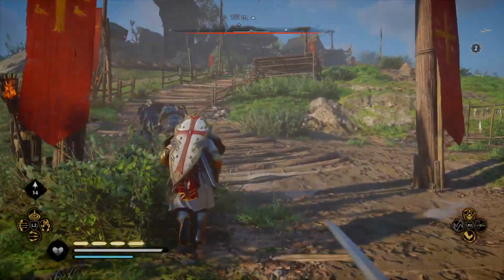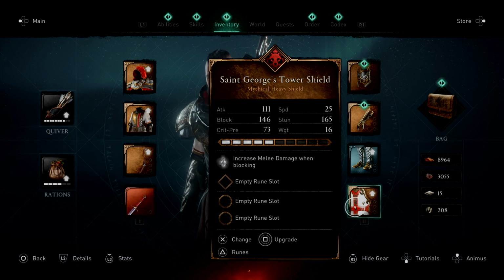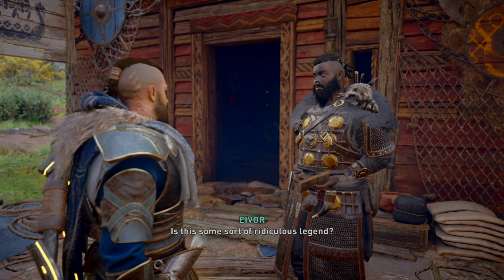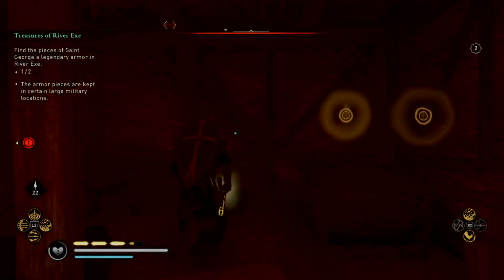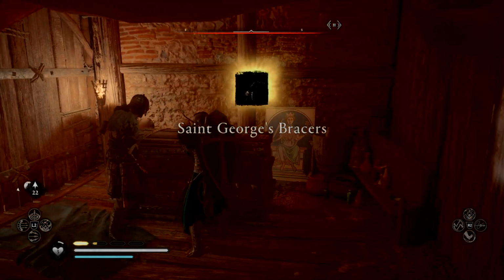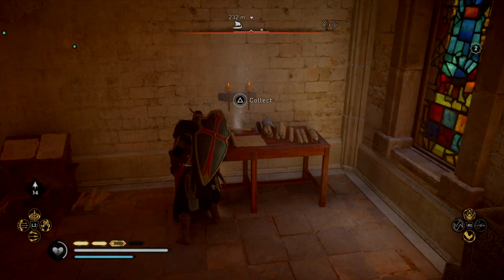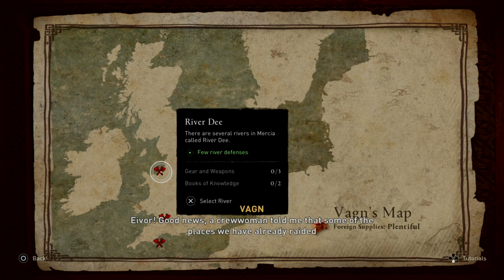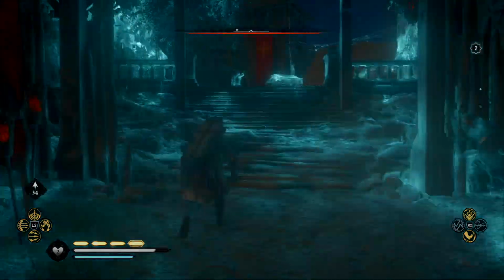How To Get The Saint George Armor Set In The River Raids in Assassin’s Creed Valhalla (AC Valhalla)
How To Get The NEW Saint George Armor Set in the River Raids in Assassins Creed Valhalla. River Raid Armor Set Guide!

So the River Raids are finally out and honestly I am having such a great time with it as it is highly replayable, fast-paced, and very objective-based. And along with the new river raid content comes new gear and this gear can be obtained pretty easily if you know where to look. So in this video, we are going to have a look at the new Saint George’s Armor Set which you can collect by playing the new River Raid DLC.

Let me know what you think of this new gear set, and if you liked the video or if it helped you in finding the new gear set make sure to leave a like as it will really help the channel out.